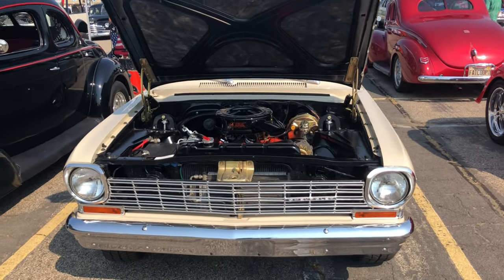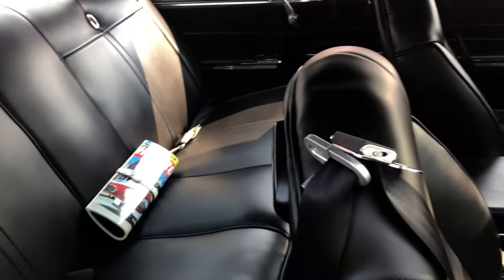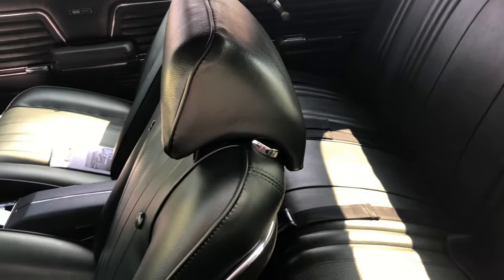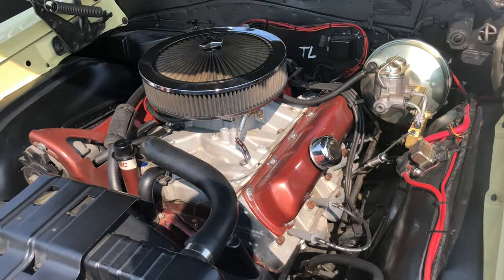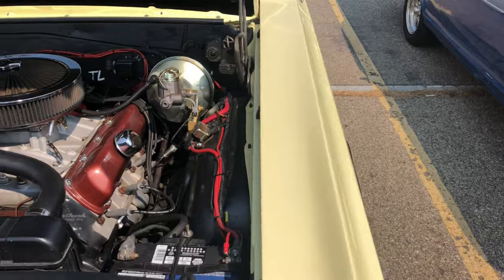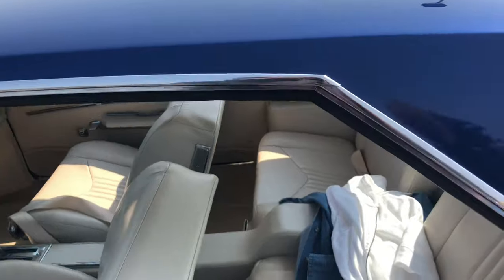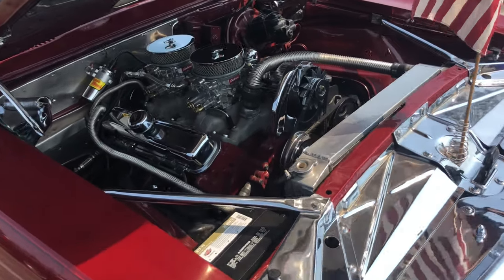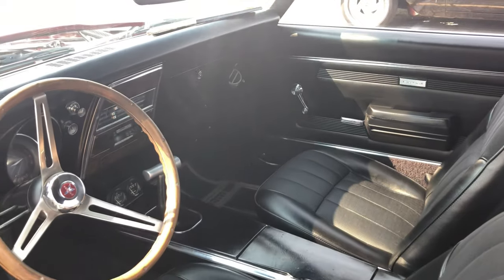Street Rod Nationals North 2021 Pt3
Hey guys in this Video check out the Chevelle and this Super Bad Pontiac Firebird!